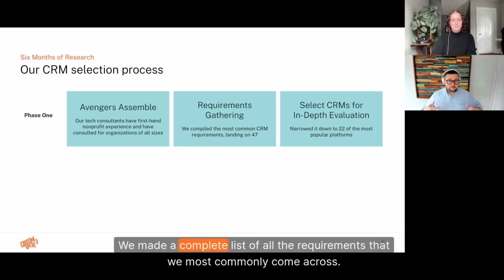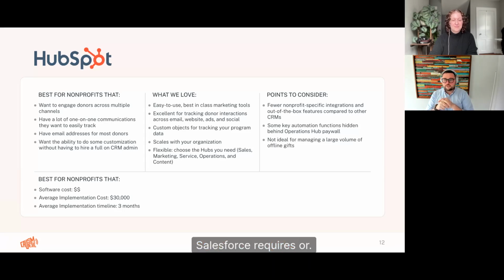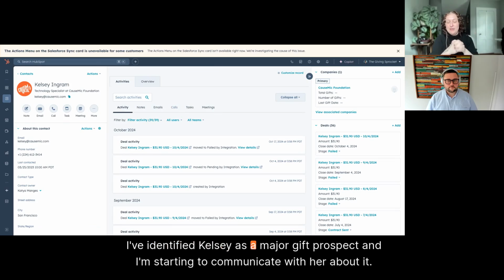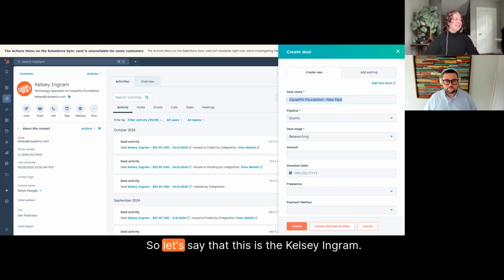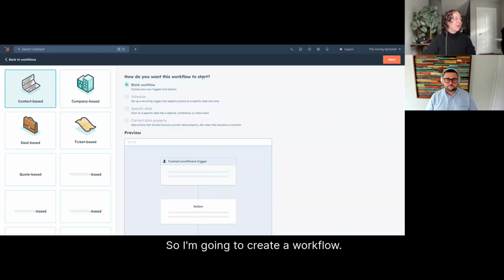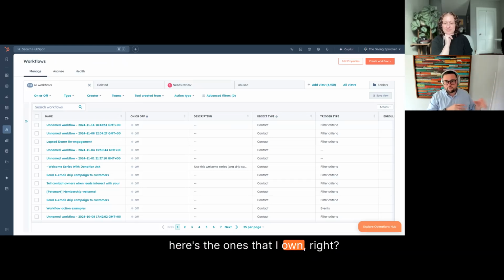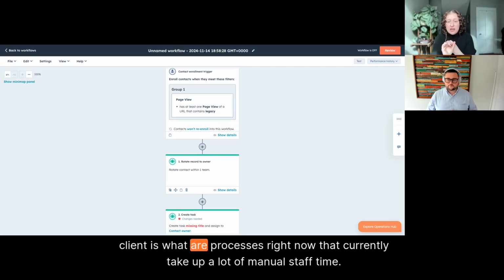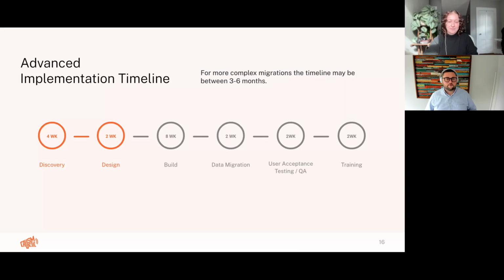HubSpot for Nonprofits: A 90-Day Plan for Donor-Centric, Data-Driven Fundraising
Join CauseMic's CEO and Co-Founder Matt Scott and Technology Consultant and HubSpot expert Katya Manges to learn why HubSpot is one of our top 3 CRMs for nonprofits. Then, we'll demonstrate how you can quickly leverage HubSpot to achieve remarkable donor-centric, data-driven fundraising for your organization.

If you'd like to learn more about how we selected HubSpot as one of the top CRMs for nonprofits, watch a free recording of our webinar Our nonprofit tech experts spent months evaluating the CRM offerings available today (so you don't have to).

0:00 Introduction to HubSpot for Nonprofits
2:30 Chapter 1: Researching the Most Popular Nonprofit CRMs
9:21 Chapter 2: Here's What We Loved About HubSpot
15:30 Chapter 3: HubSpot Demo - Major Gifts Use Case
27:46 Chapter 4: HubSpot Demo - Creating a Deal
35:38 Chapter 5: HubSpot Demo - Workflows and Sequences
44:33 Chapter 6: HubSpot Demo - Viewing and Responding to Audience Behavior
54:44 Chapter 7: What Does a HubSpot Implementation Look Like?
01:00:44 Conclusion and How You Can Get Started

Since 2014, CauseMic has been the go-to partner for nonprofits tackling their toughest challenges with smart fundraising plans and best-in-class tech.

With a deep understanding of the sector’s digital ecosystem, CauseMic leverages its expertise to help nonprofits effectively communicate their missions, engage their supporters, and drive meaningful impact.